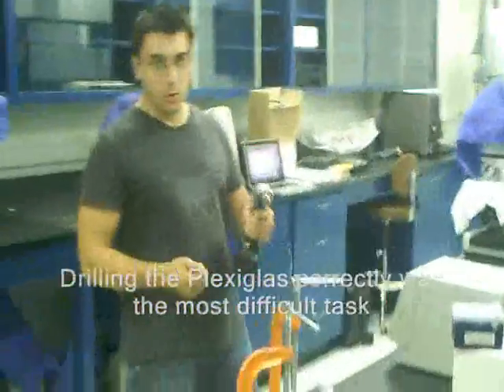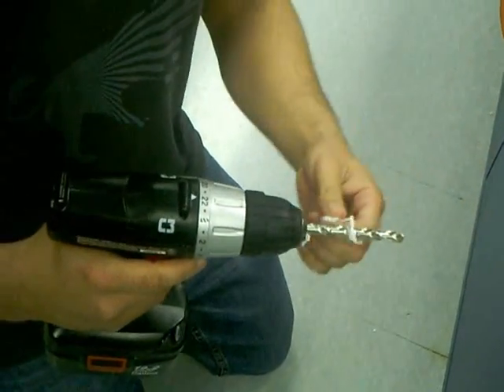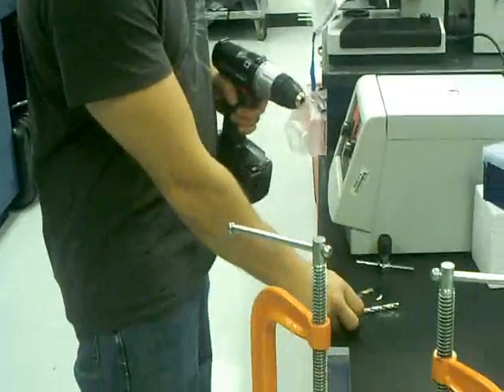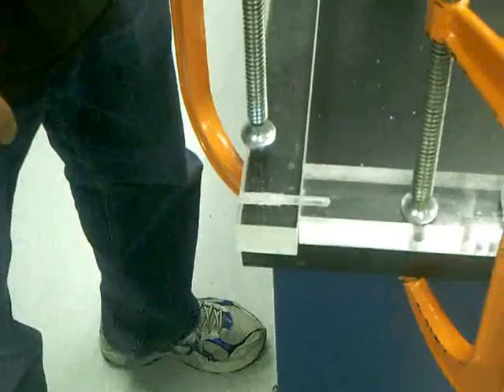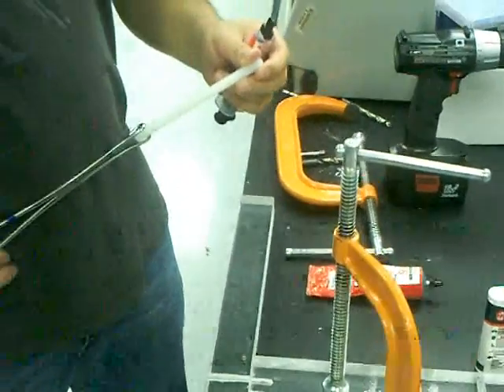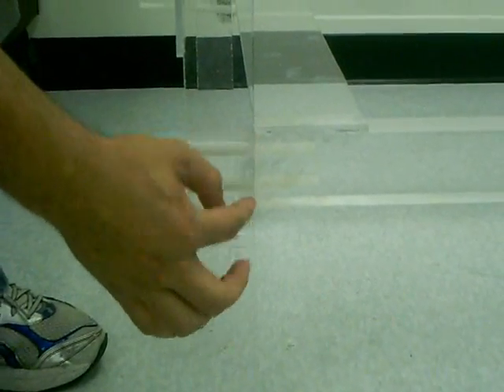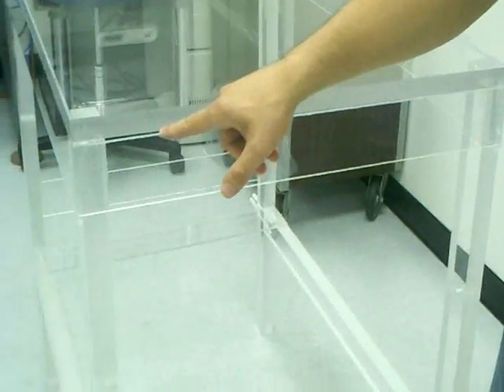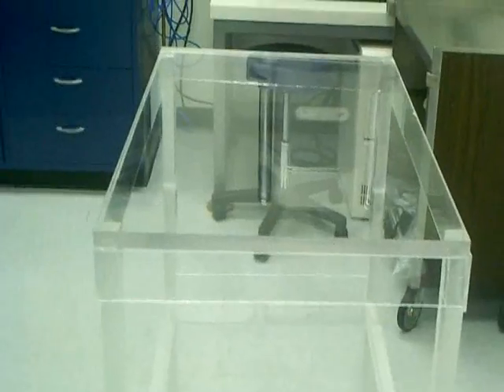How to make a Plexiglass / Acrylic Table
This clip demonstrates how a Plexiglas (acrylic) Table was made. The video clip features the drilling of acrylic, tapping of acrylic and glueing of various components to reach the finished product.

I would not use the same technique for future tables- Acrylic Cement is Very strong and would be sufficient.

PLEASE NOTE: Drilling the Plexiglass releases TOXIC FUMES- so try to avoid this as much as you can.